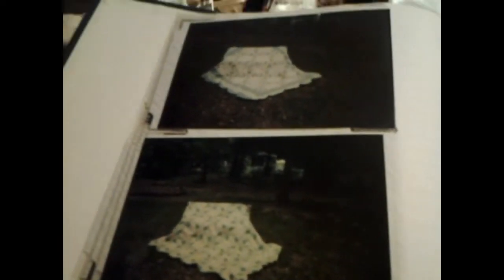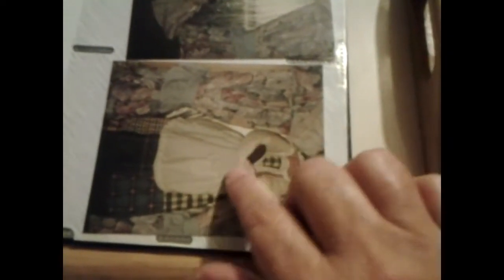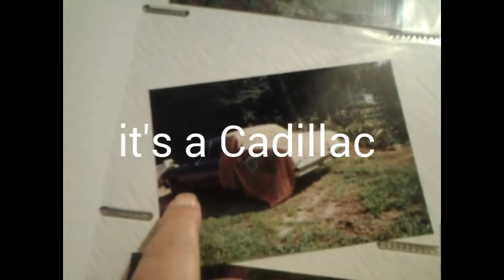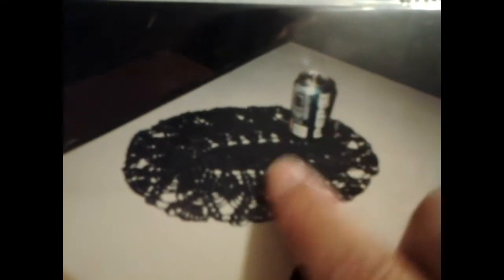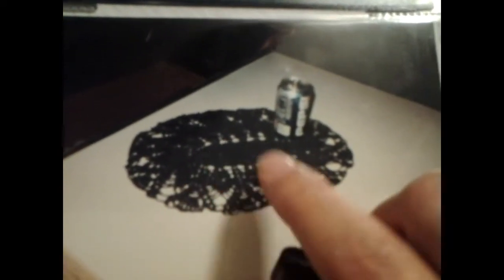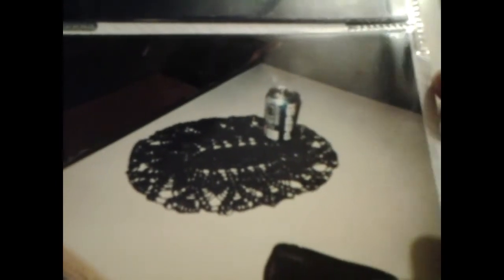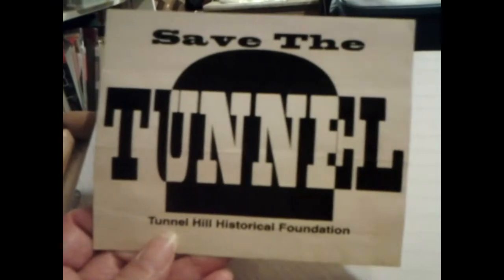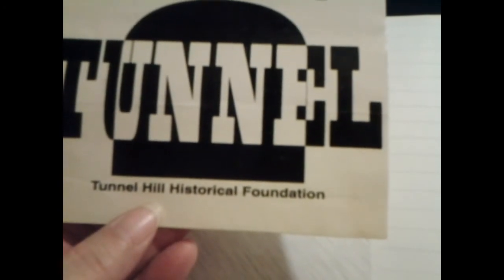Memory quilt album